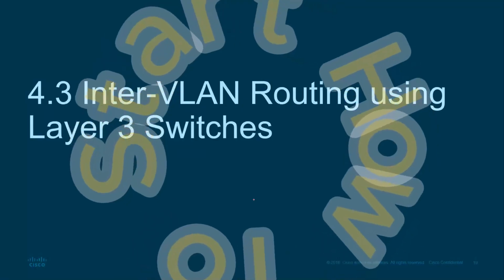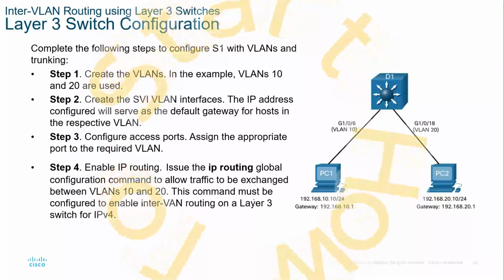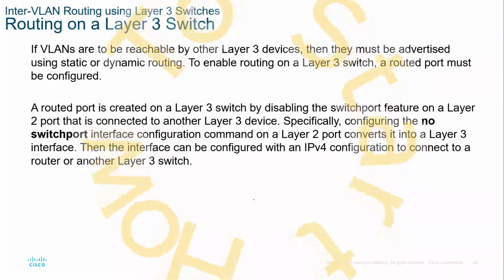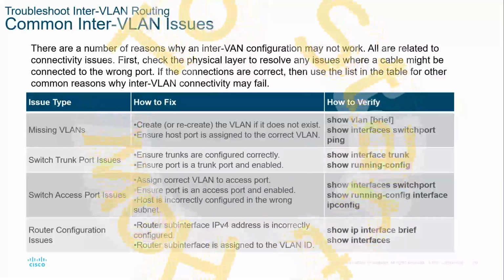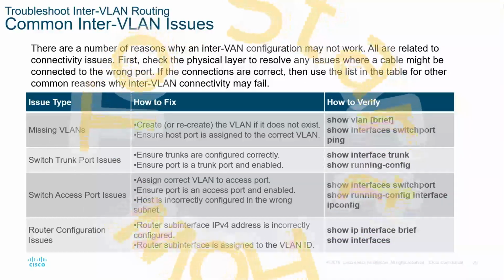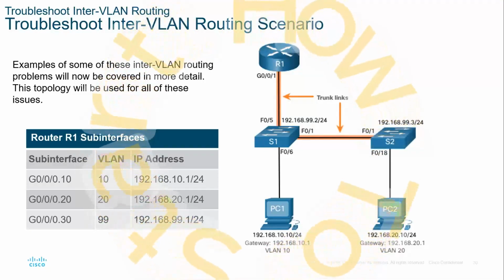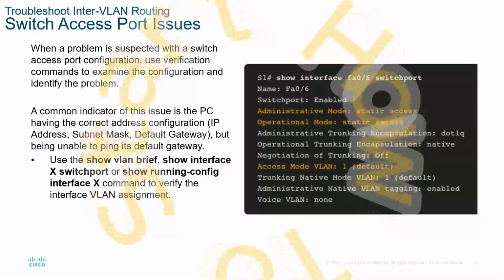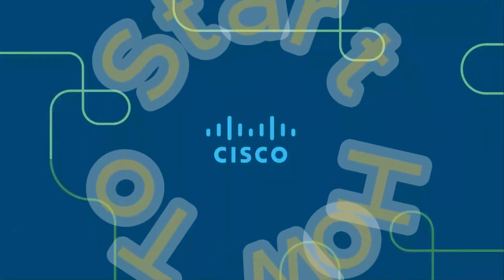[SRWE][M4] - Inter-VLAN Routing (2/2)